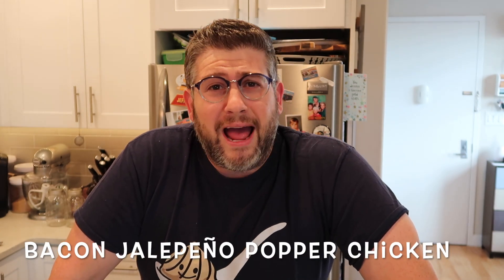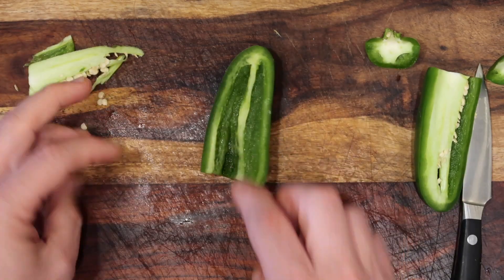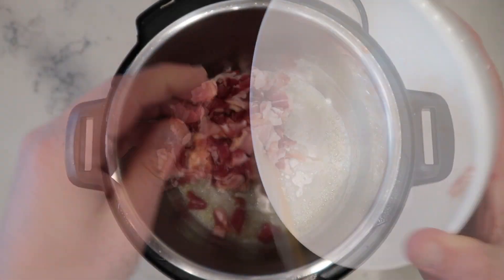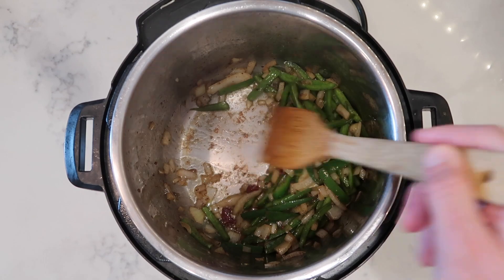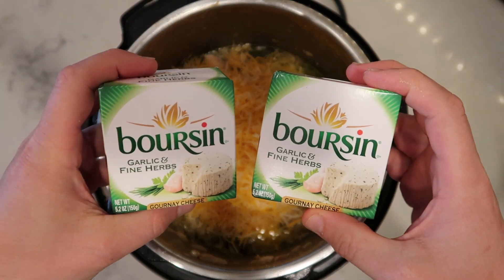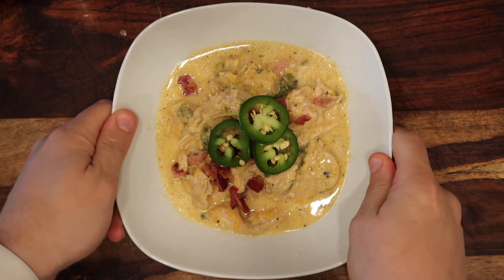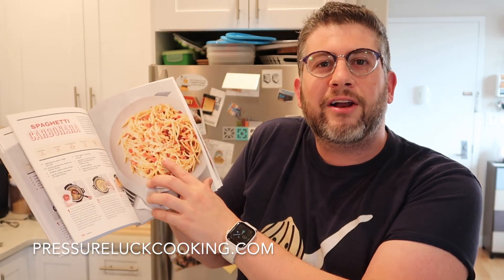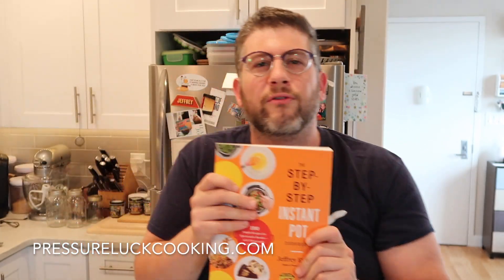Instant Pot Bacon Jalapeno Popper Chicken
Jalapeño Poppers are such a classic appetizer at some many restaurants. And who can blame why? A juicy (sometimes bacon-wrapped) pepper stuffed with creamy cheese - bursting with every bite.

And while eating them is a breeze, making them is definitely a chore. Hollowing, stuffing, wrapping, baking...not everyone has the time. So how about we take everything we love about jalapeño poppers, and turn it into the most lavish sauce to cascade over tender chicken, done quickly and to perfection in the Instant Pot.

Yes folks! Bacon Jalapeño Popper Chicken has arrived - and it's a dish to remember!

And get them at these links below for GREAT prices!:

Instant Pot Air Fryer Lid:

IP Duo Crisp + Air Fryer:

IP Duo Nova:
3-qt (mini)

IP Duo Plus:
3-qt (mini)

IP Duo:
3-qt (mini)

Instant Pot Smart Wifi (great for hearing and visual impaired individuals):

At the time of this video, Pressure Luck exclusively used Better Than Bouillon for all its broths and bases.